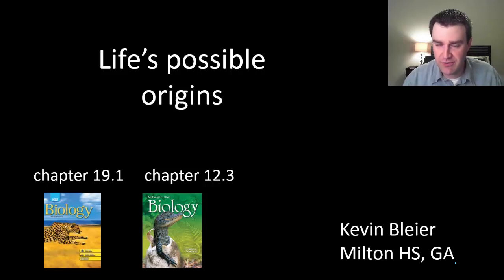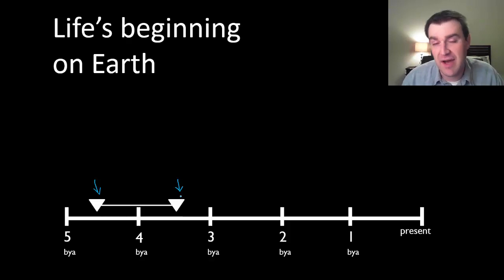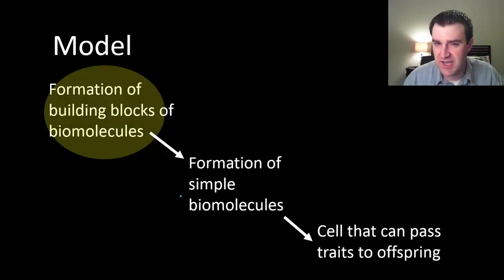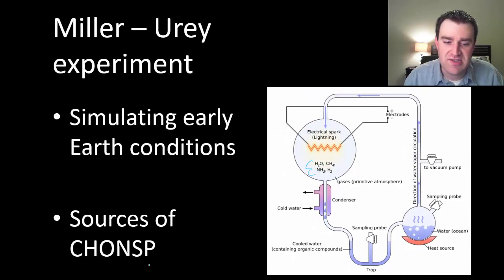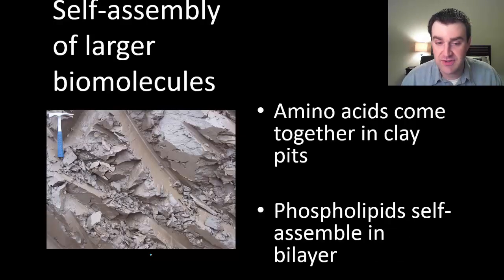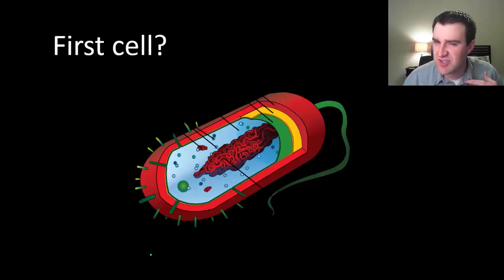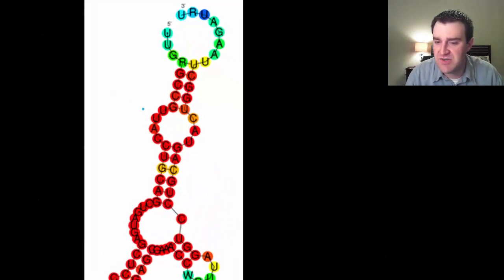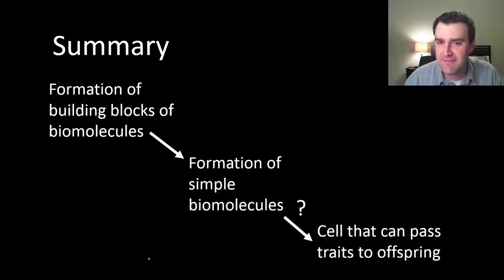Origin of life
Exploring the possible origin of life by discussing the Miller-Urey experiment and RNA first hypothesis for a basic summary of biologists' current natural account